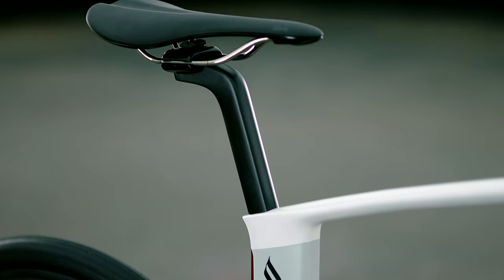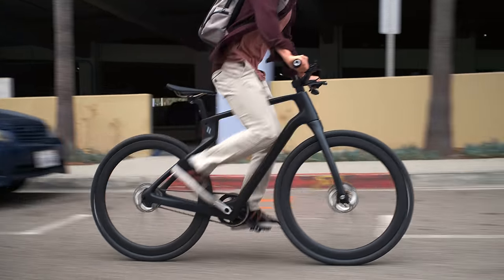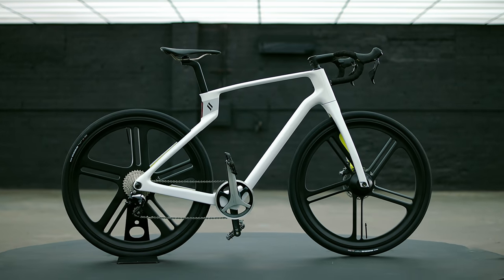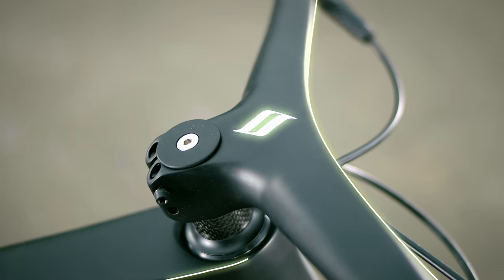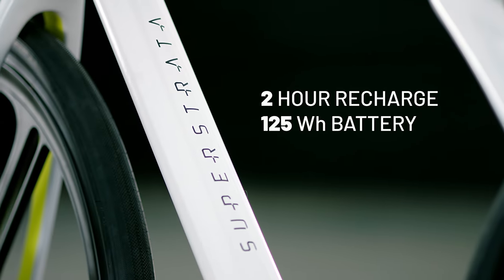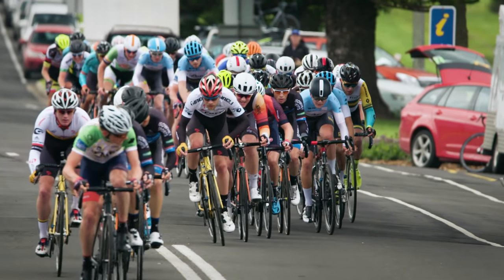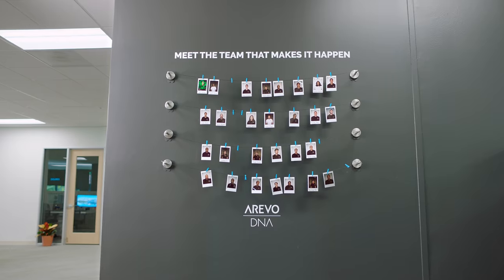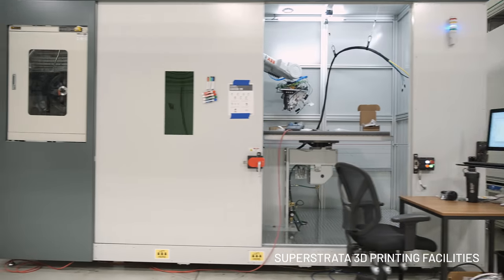The Superstrata: Custom 3D-printed carbon fiber e-bike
The only bike you want is the only bike you’ll need. Introducing the world’s first true unibody, completely custom bicycle 3D printed in continuous carbon fiber.

We are launching on Indiegogo. Ride with us.